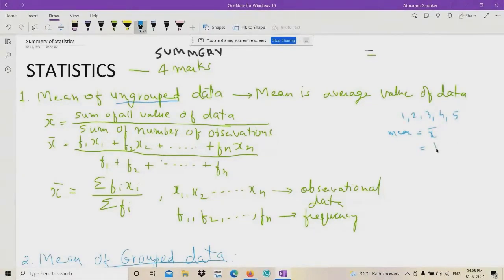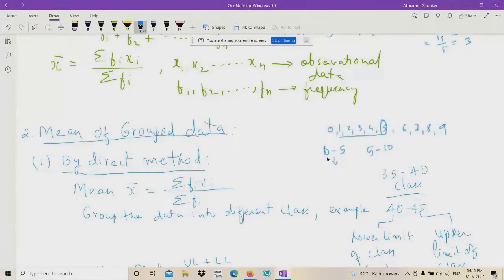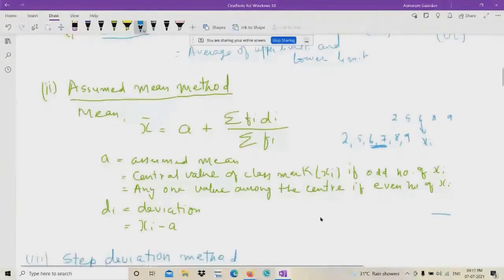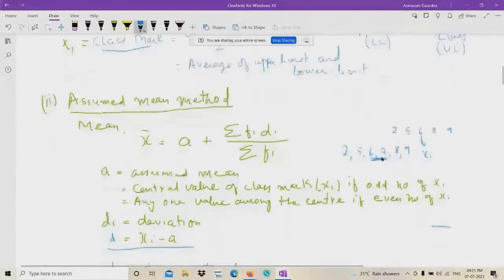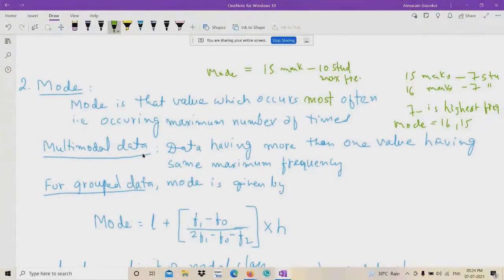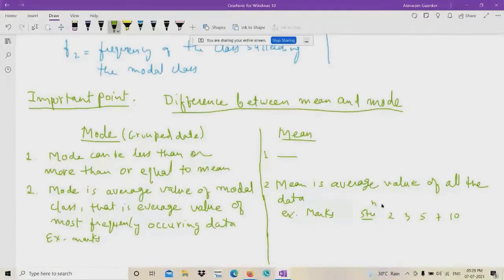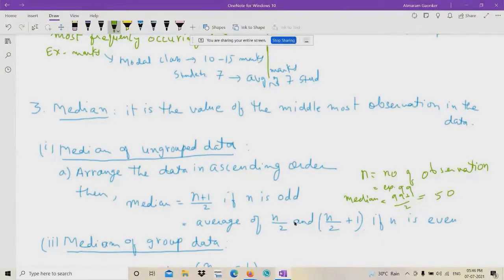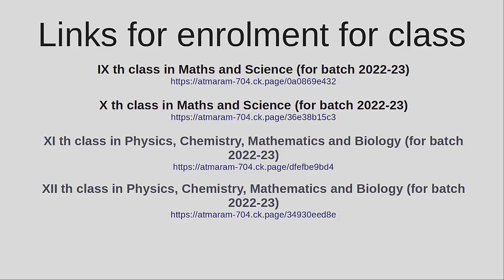Statistics Summery for class X by Atmaram Gaonker